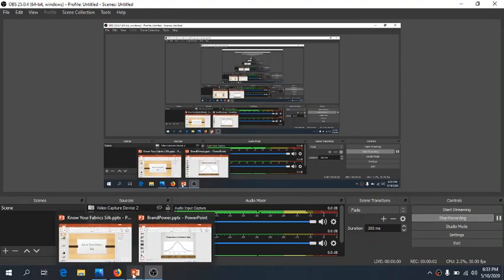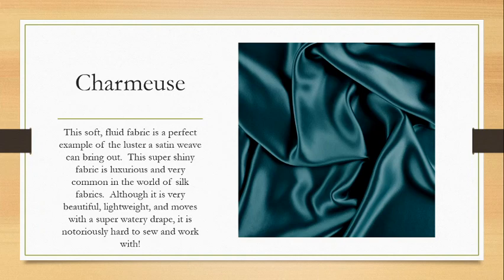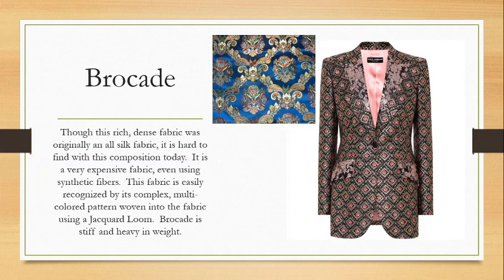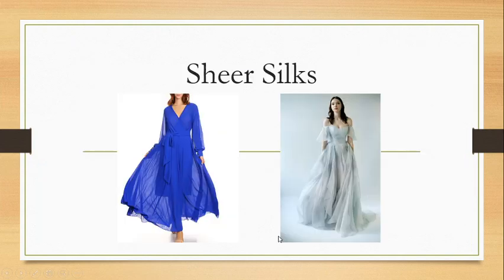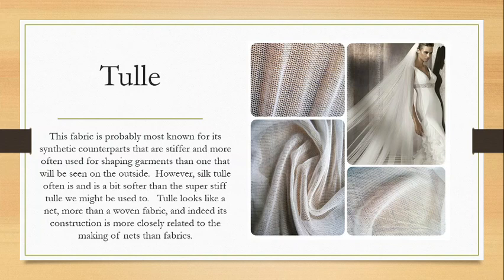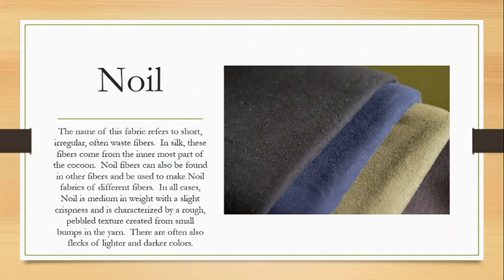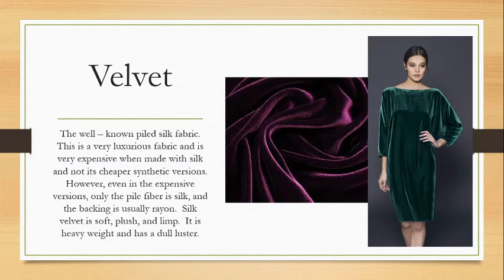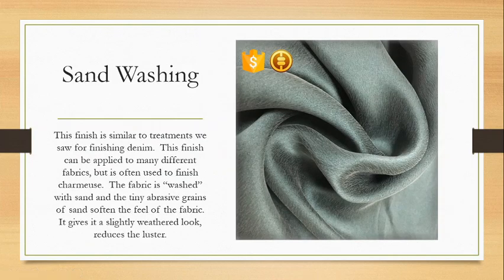FD12 Silk Fabric